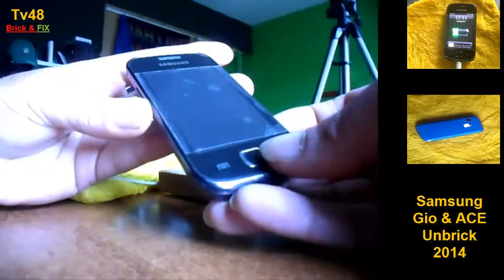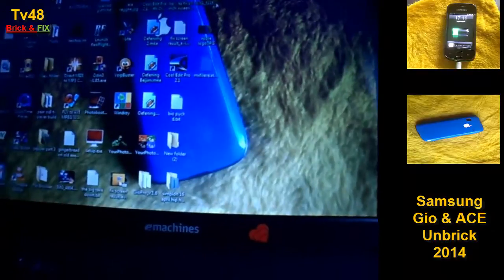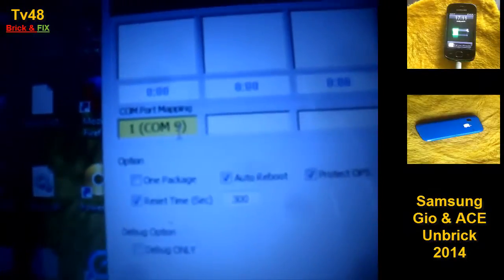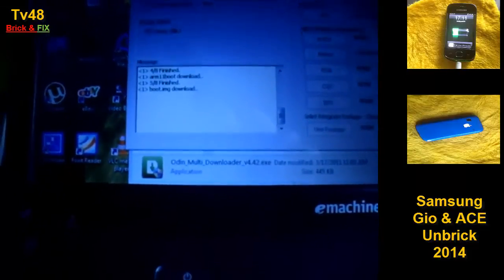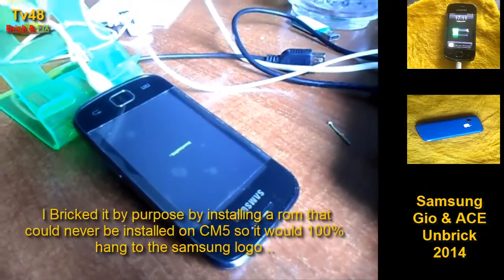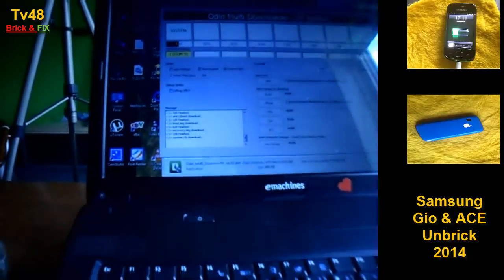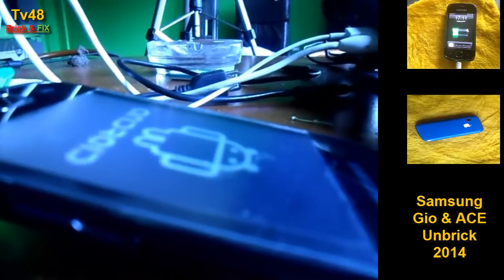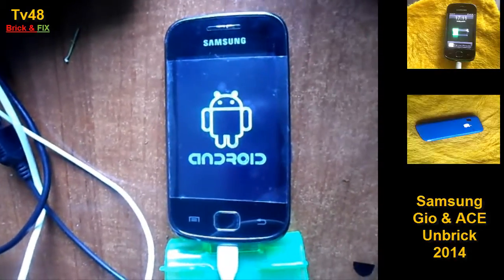FIX Bricked samsung GALAXY GIO or ACE Hanging to Samsung LOGO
So you tried to install a Rom and after the install , the phone is ot starting up anymore.

Annoying problem but we can get it fixed.

You will need to get Odin special for this phone

Then you need the original stock firmware
for your Ace or Gio google it.

Good luck

Fix and host Puck Darlington